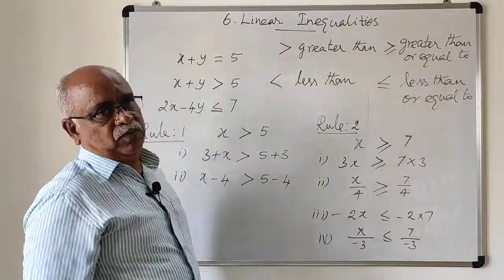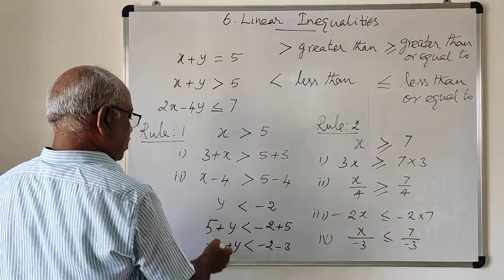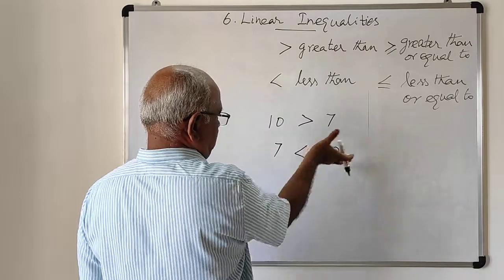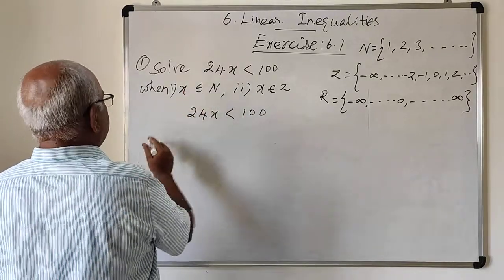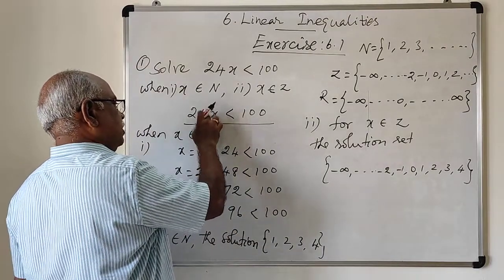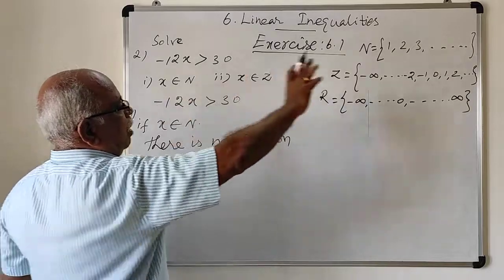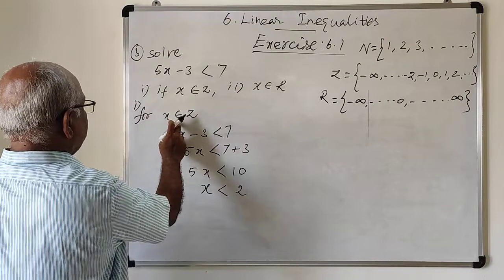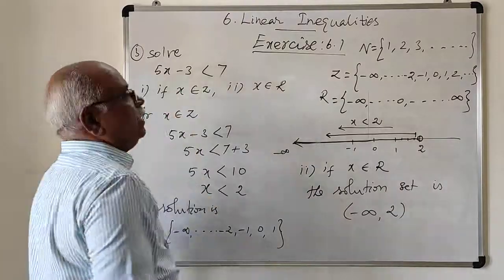CBSE-Class XI-V13 Linear Inequalities.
In this video new topic Chapter 6 Linear Inequalities is started. Basic ideas about inequalities are explained.